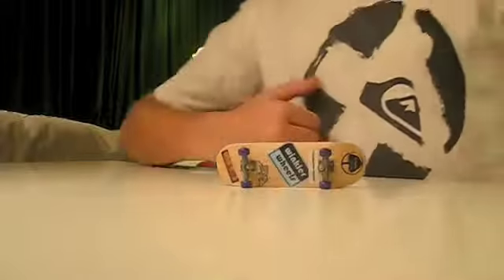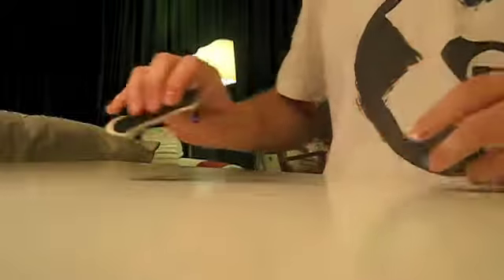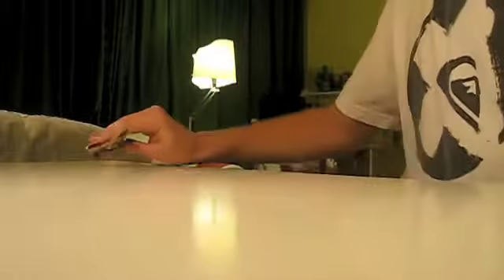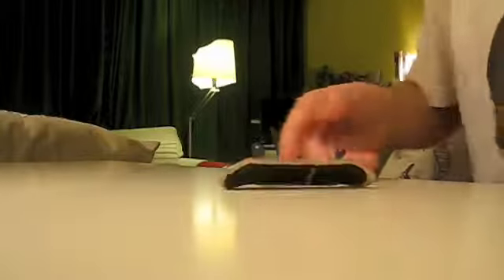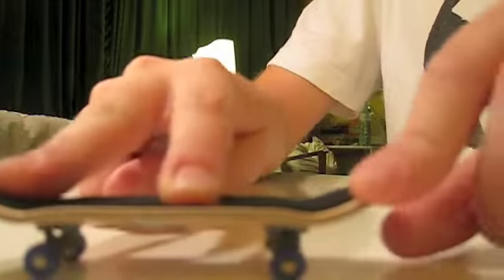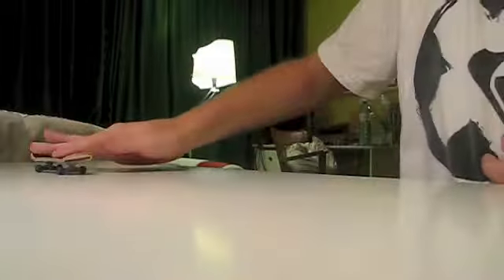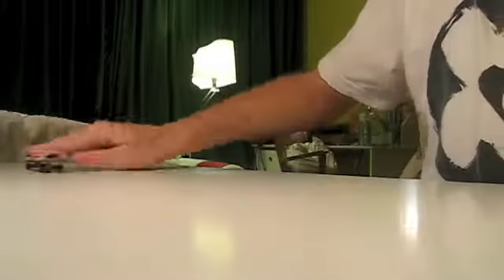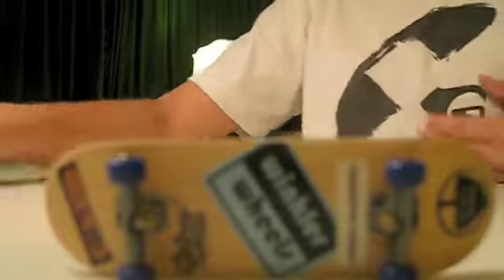fingerboard trick tips:how to kikflip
look out for same new trick tips